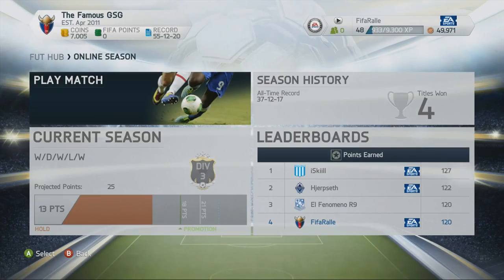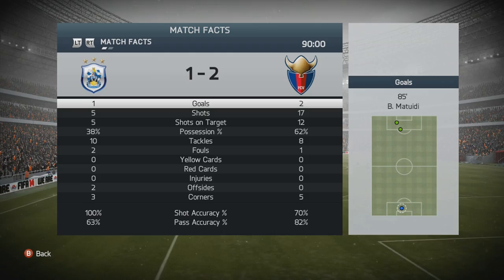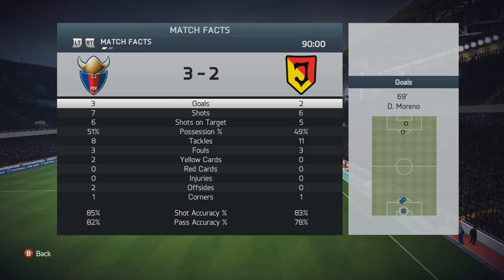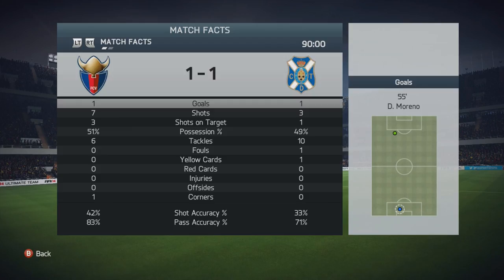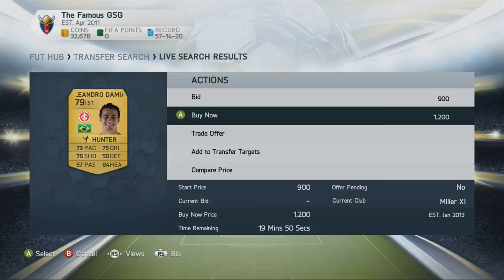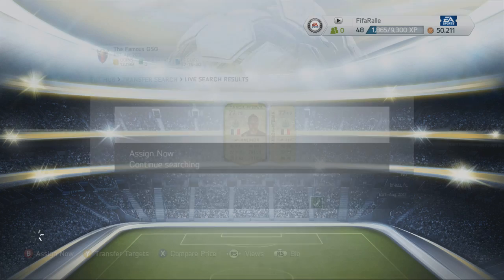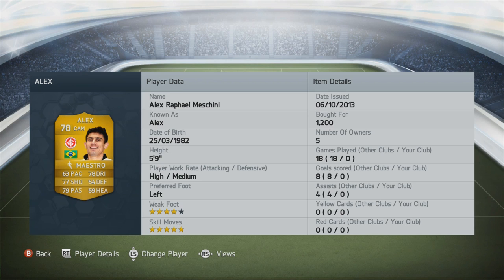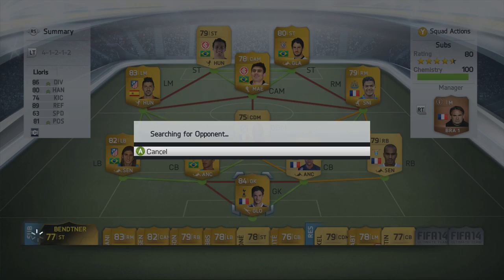Let's FIFA 14 "David Villa's Wonder Volley" Episode 20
Here is the 20th episode of Let's FIFA 14